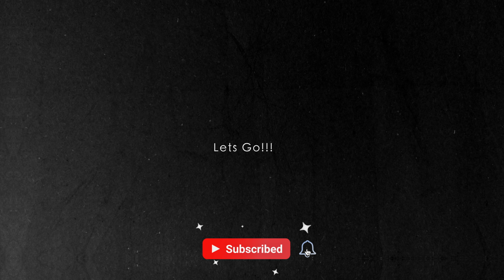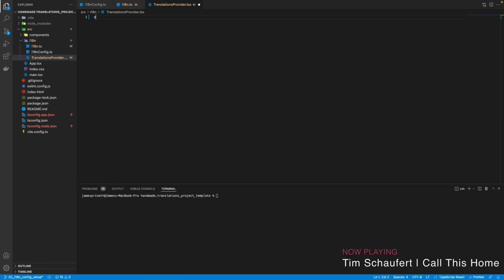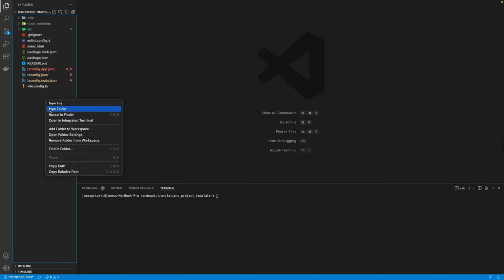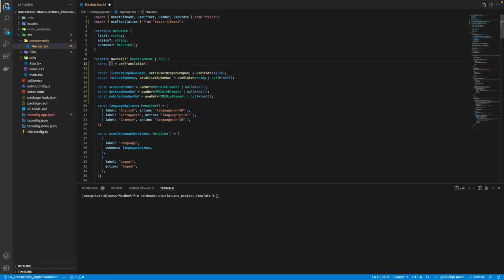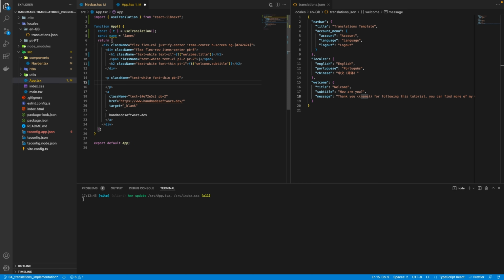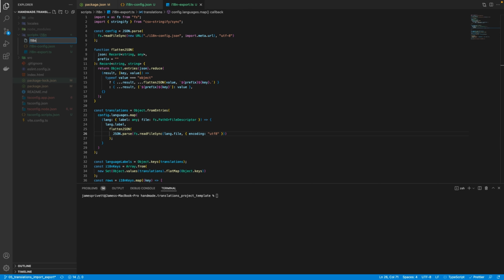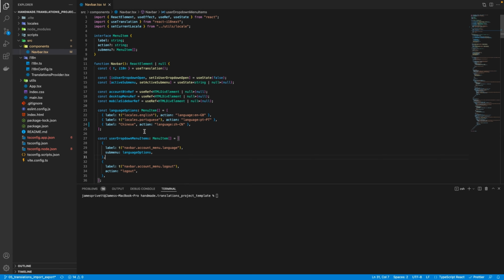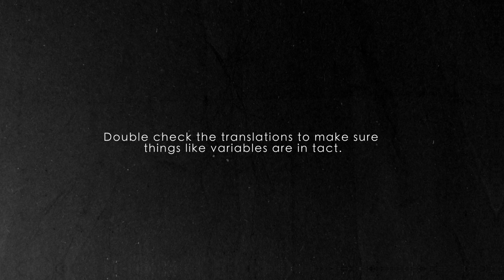Implement Translations for any Locale | A Complete Solution with CSV Import/Export for Faster i18n.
In this video, I will walk you through adding translations to a React website using react-i18next.
Once the initial mechanism is in place with English and Portuguese, I will implement additional functionality in the form of scripts that can be used to bulk export and import all the translations to a CSV file, allowing you to pass them to non-developers if needed to do the translating work.

This video is suitable for beginners to translating, but a working understanding of React and TypeScript is assumed.

00:00 Intro
00:56 01 | Lets Get Started
02:05 02 | i18n Config Setup
05:33 03| User Config and Local Storage Setup
07:33 04 | Translations Implementation
16:15 05 | Translations CSV Batch Import / Export
24:24 Summing Up
25:30 Outro